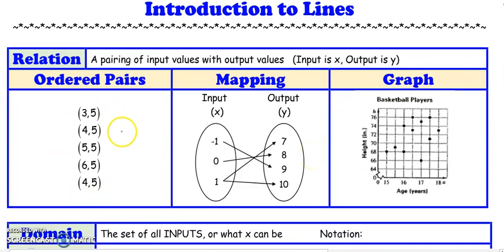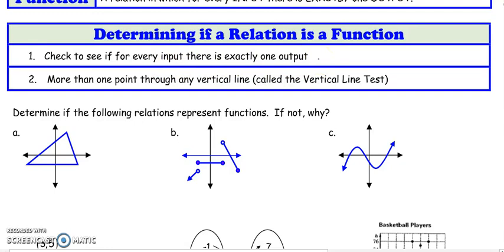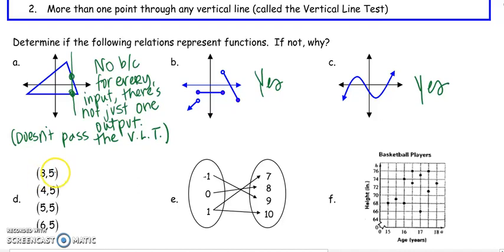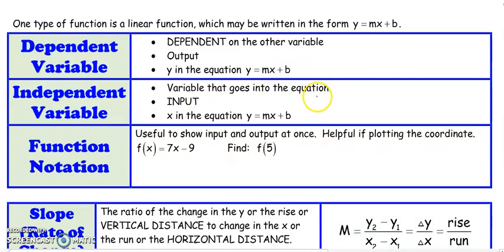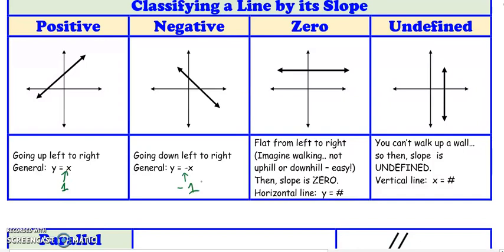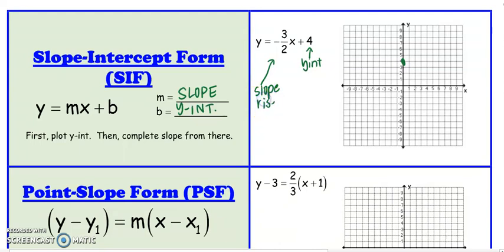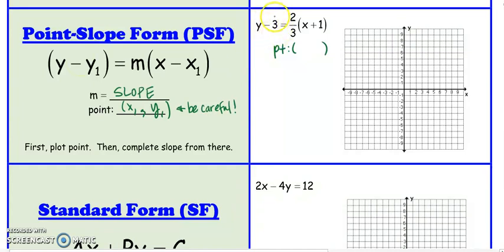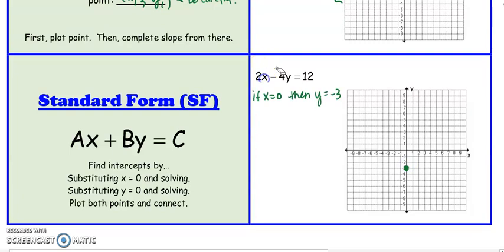HA2 - Unit 0 - Day 7 - Intro to Lines Notes